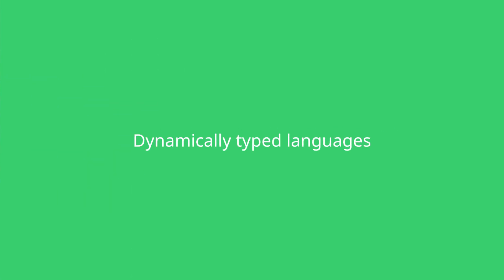Static VS Dynamic Programming Languages 🤔 | WHAT'S THE DIFFERENCE?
Find out the Pros & Cons of static and dynamic programming languages in this video, as well as what the main differences are.

If you want to fully understand the differences between static and dynamic binding/typing then this video is for you. I take you through the differences and what the strengths and weaknesses are of both languages.
CHAPTERS
00:00 Introduction
00:22 What do you mean by static or dynamic?
02:27 Dynamically typed languages
04:58 Typescript
06:09 Strengths and Weaknesses
07:33 My top choice
🙌 Resources Mentioned 👽